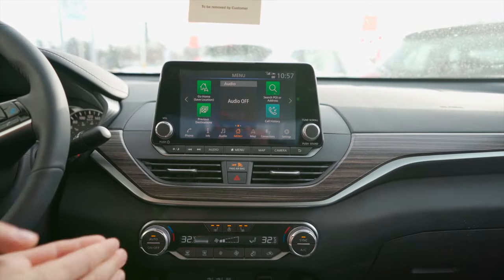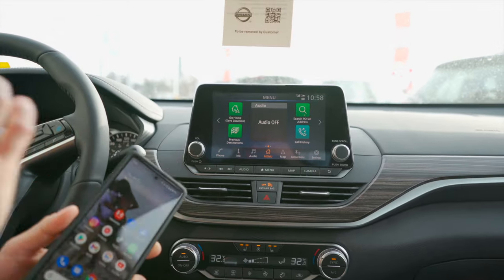Android Auto Won't Connect or Not Working? How to fix and Troubleshooting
Is your Android Auto not connecting to your car? Here Christopher shows some common solutions and how to fix most immediate problems. First thinks first get yourself a quality cord, preferably the one that came with your phone.